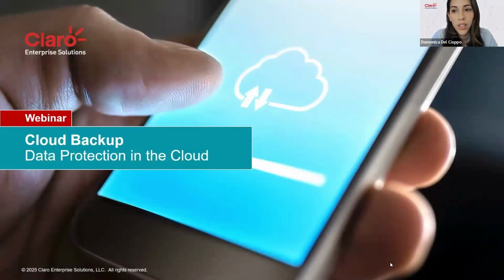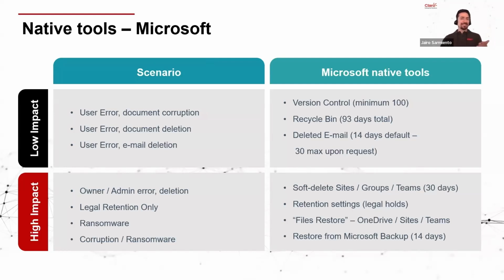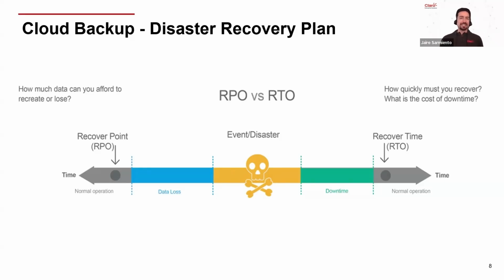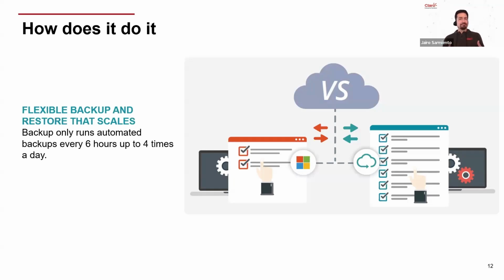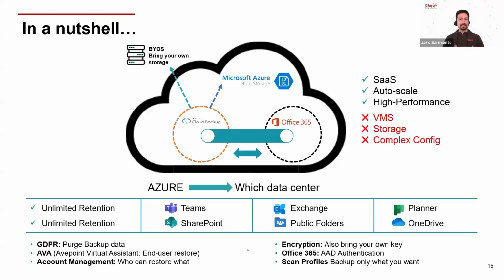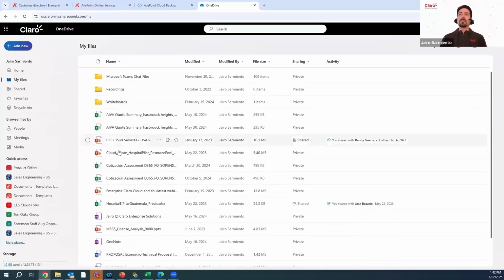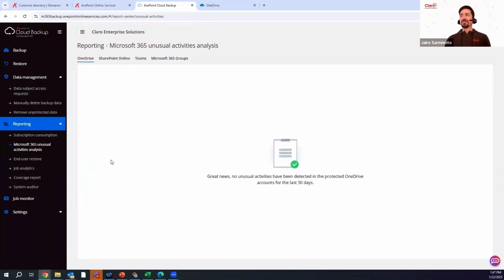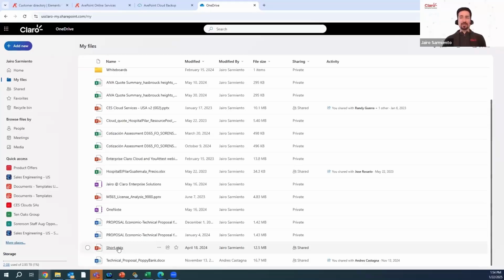From Risk to Resilience: The Complete Cloud Security Blueprint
Over 90% of recent cyber exploits now target Azure, placing IT professionals on high alert. Are you equipped to safeguard your business in this volatile climate?

Join us for an exclusive webinar that explains why cloud backup has become a critical component of modern IT security strategies.

During this session, we’ll discuss the pressing risks businesses face today and why delaying action could expose your organization to significant vulnerabilities. Learn how Claro’s comprehensive solutions blend expertly designed cloud backup products with tailored services, crafted specifically to combat these emerging threats.

Key highlights include:
- A breakdown of the latest cyber threats
- Why immediate action is critical to protecting your data
- Claro’s unique value in providing both best-in-class products and services
- An overview of Claro’s backup solution’s key features and benefits